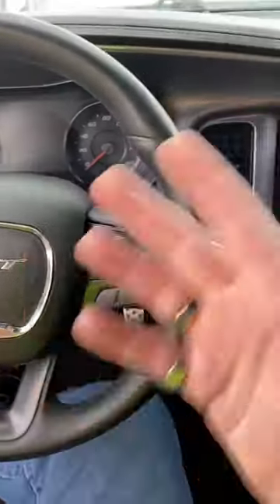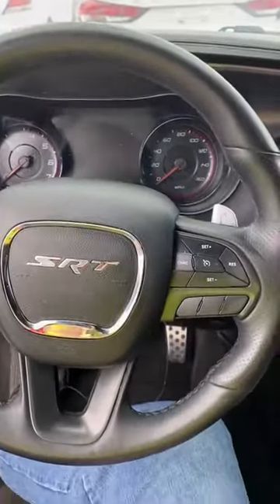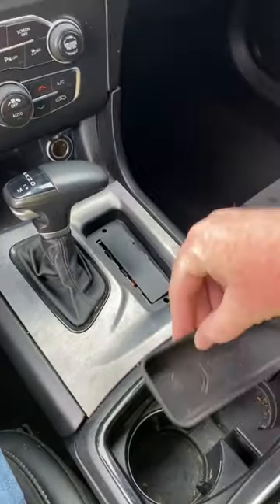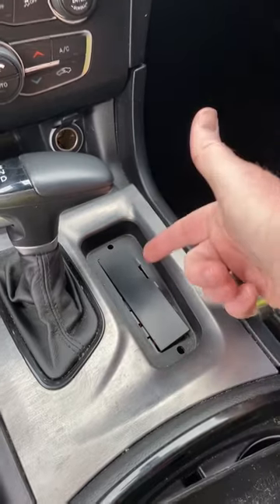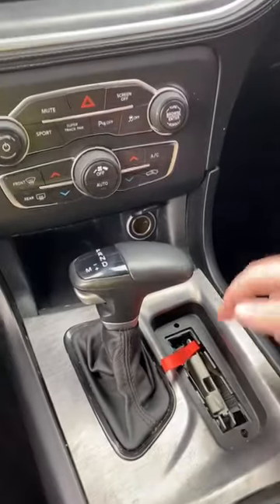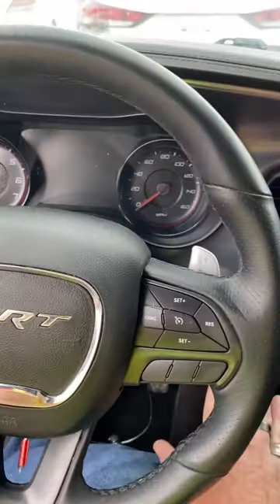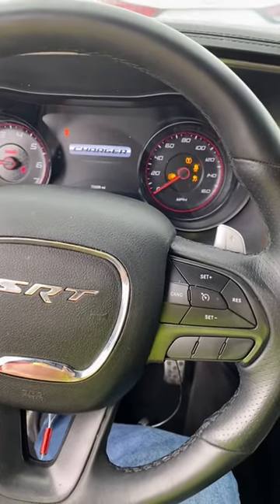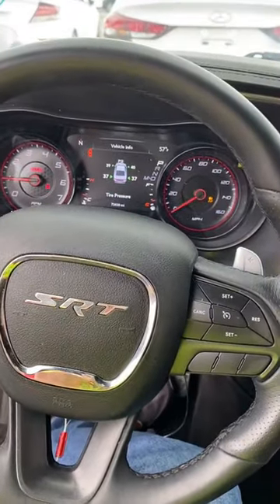How To Steal A Mopar Charger Hellcat Challenger Demon In Seconds… And How To Stop It.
In todays video I show how easy your SRT, Mopar, Dodge, Charger, challenger, hellcat can be stolen and how you can stop with the neutral plate covers from @Destroyer1320